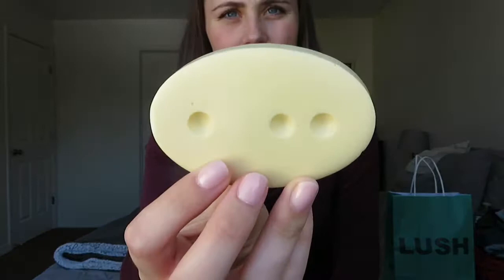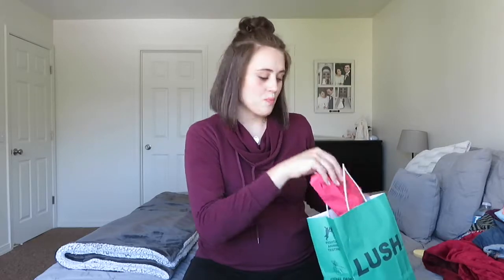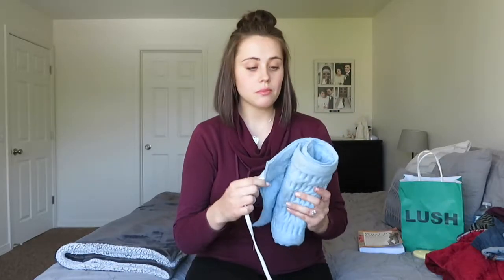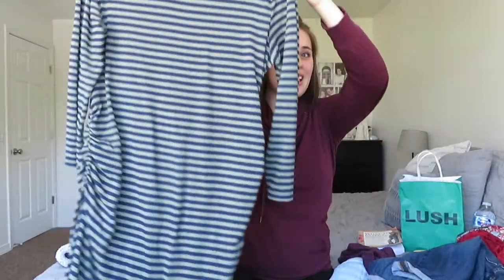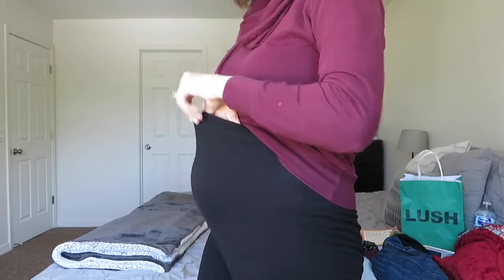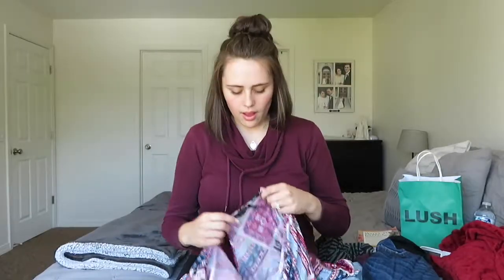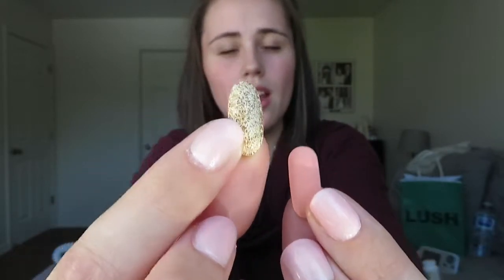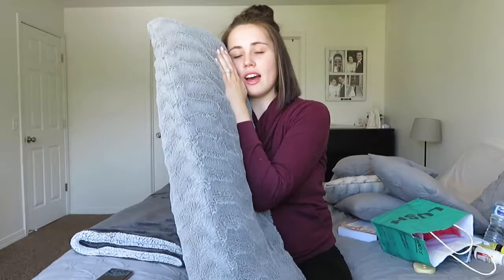PREGNANCY MUST-HAVES || SECOND TIME MOM || The Robinson Home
Thanks for stopping by and watching! I hope you enjoyed my pregnancy must-haves! Check back for more pregnancy updates!